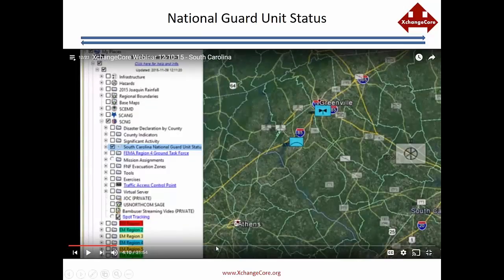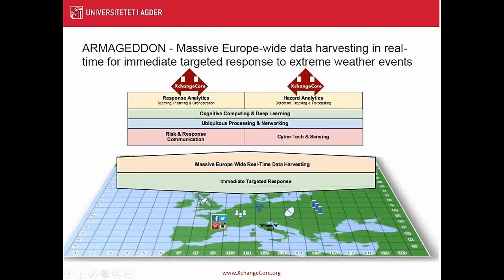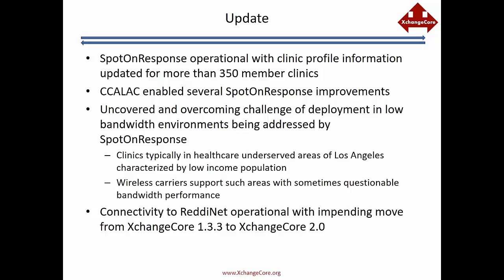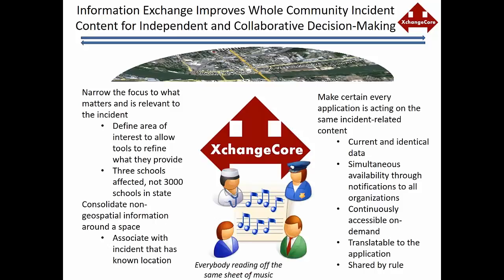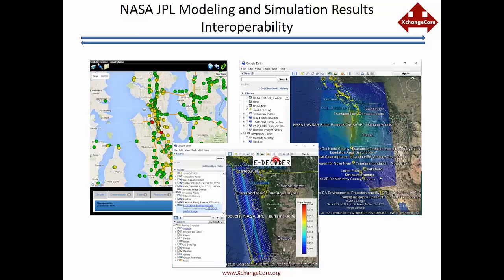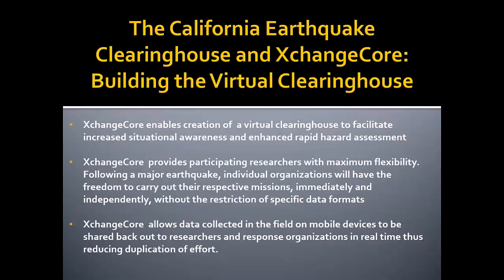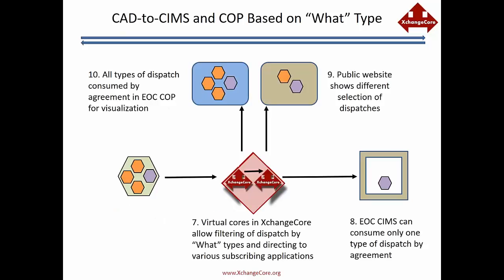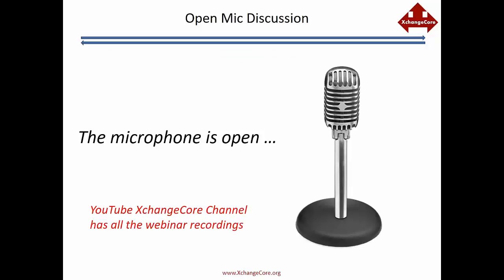XchangeCore Webinar 12 15 16 Year in Review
Look back at 12 project reports with an update on progress made in 2016.